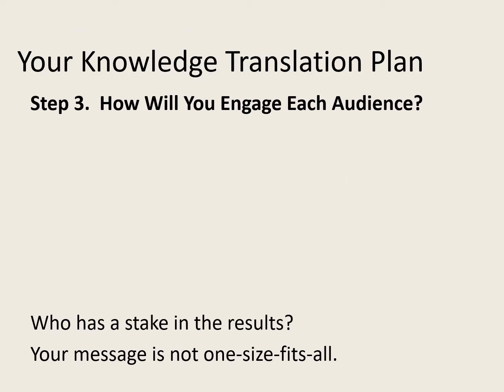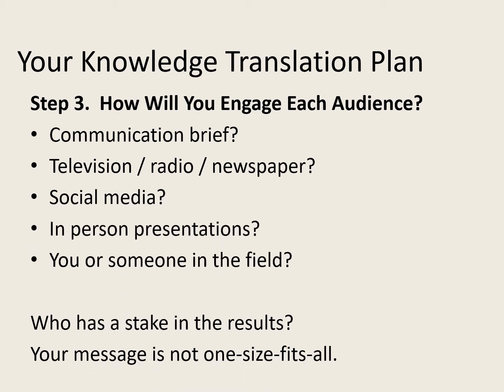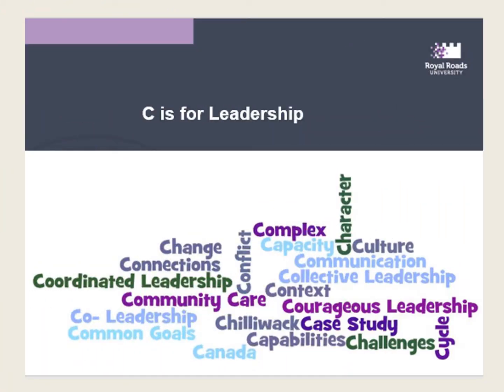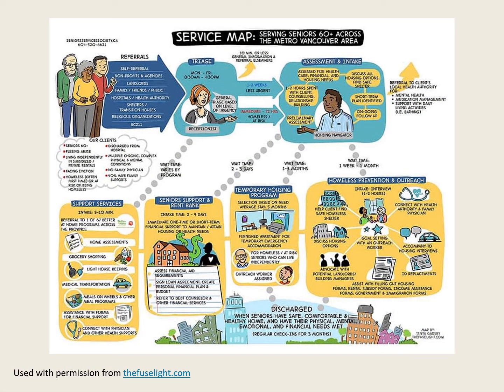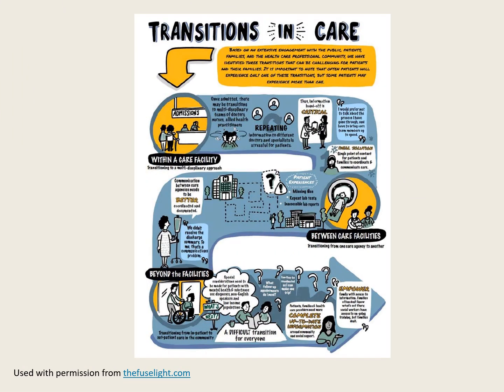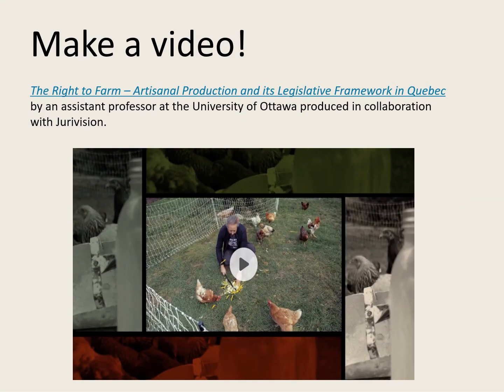KT Legacy Video 4 Engage Them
This segment is designed to spark your imagination and generate ideas for different ways you can share your research.